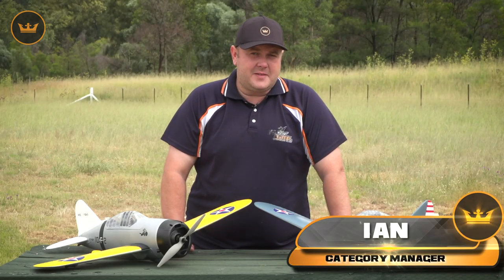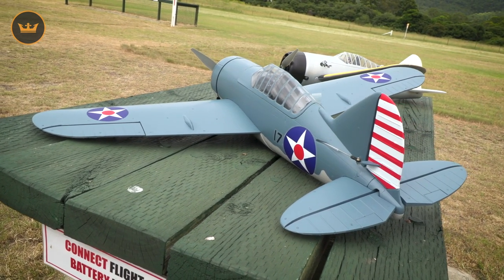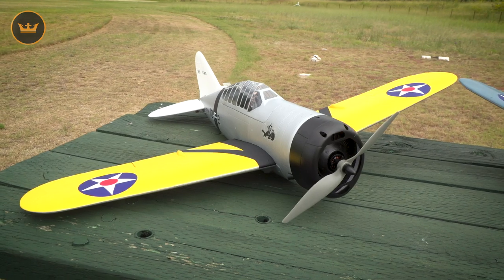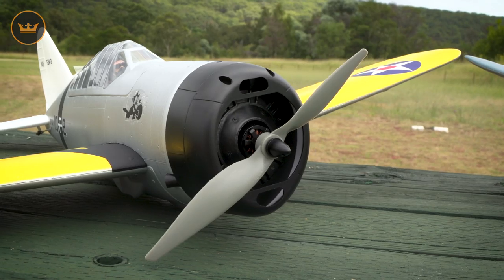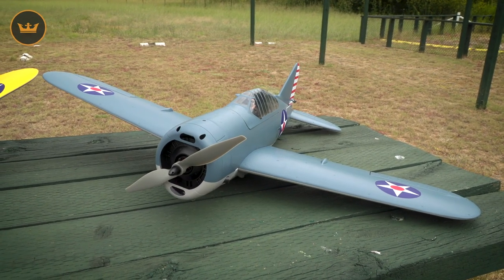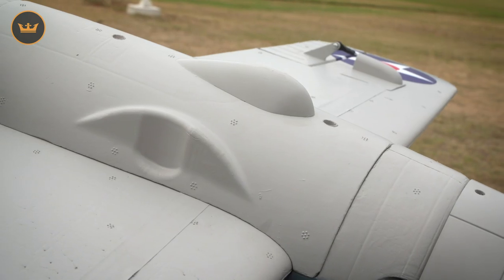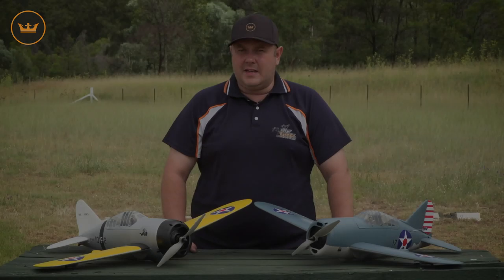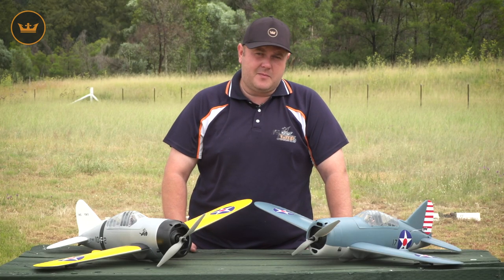Durafly Brewster F2A Buffalo - HobbyKing Super Daily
For more information and to purchase a Durafly Brewster F2A Buffalo